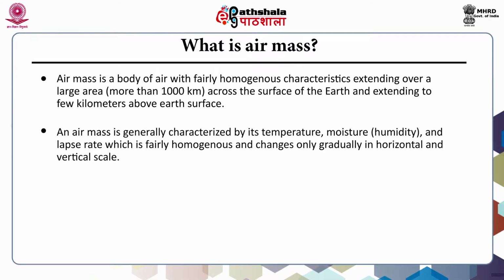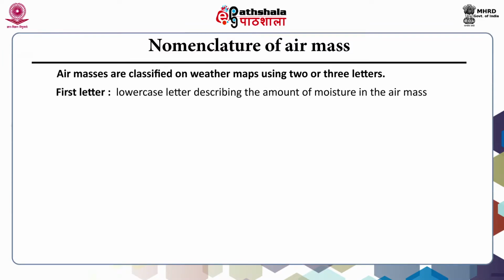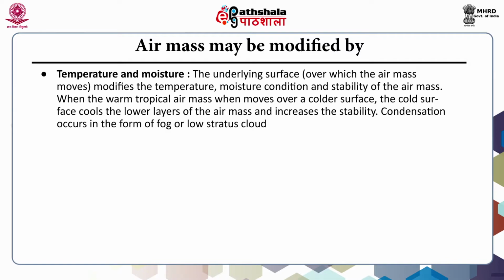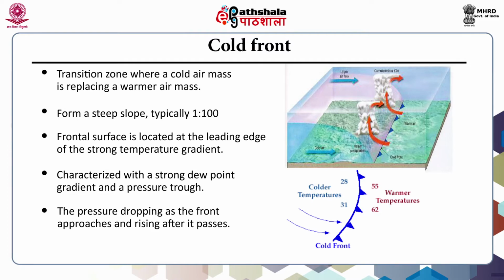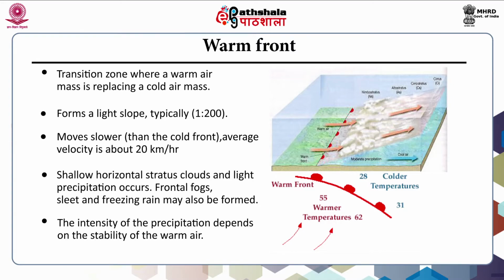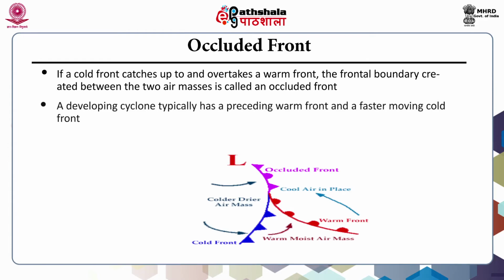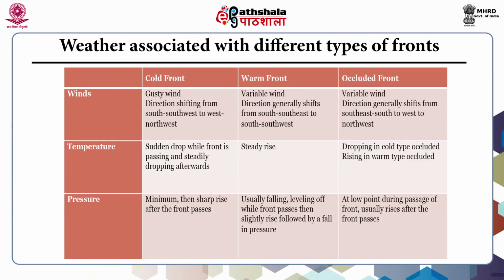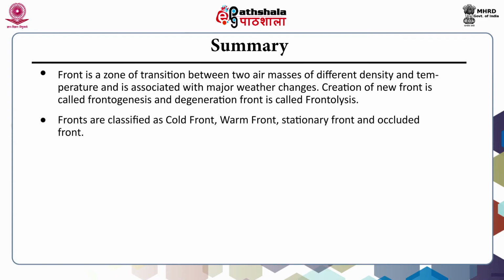M-20. Air Masses and Fronts